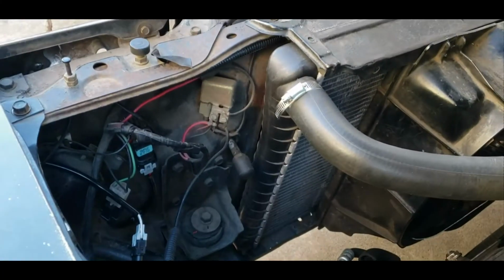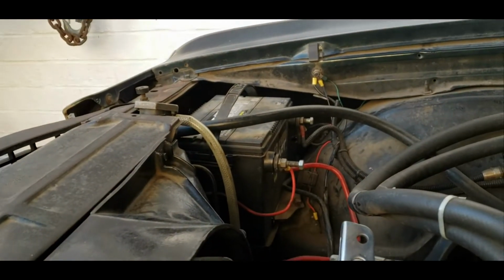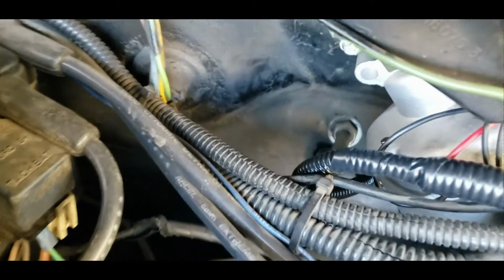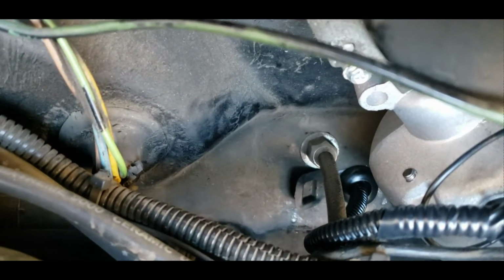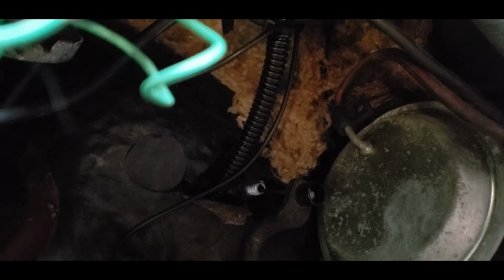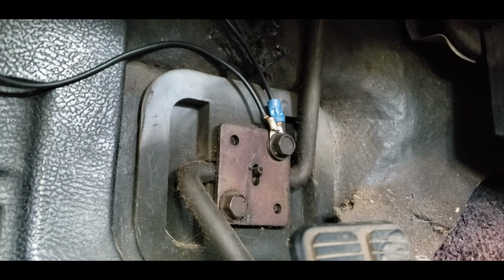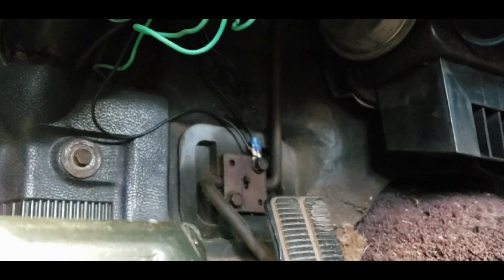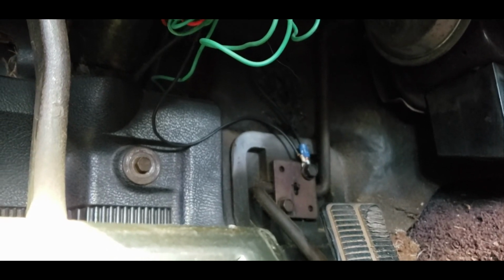Wiring The Halos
How I wired up the Halos for the headlights. I refuse to cut any factory wires, just to get a power source for the halos so i ran the wires this way. I wanted it to be hidden so you couldnt tell where the wires are.